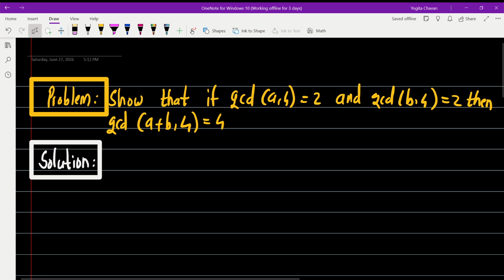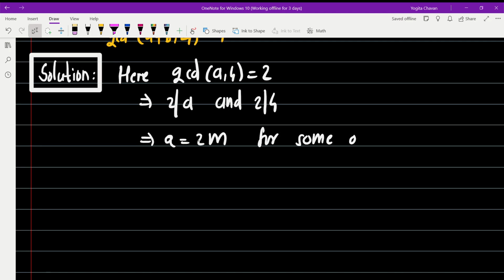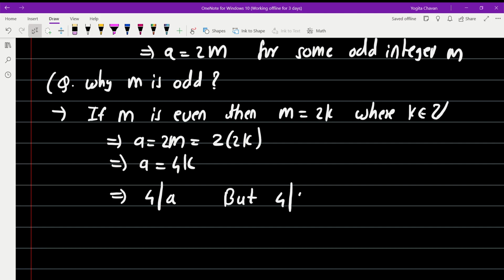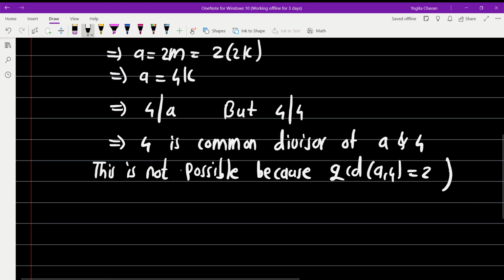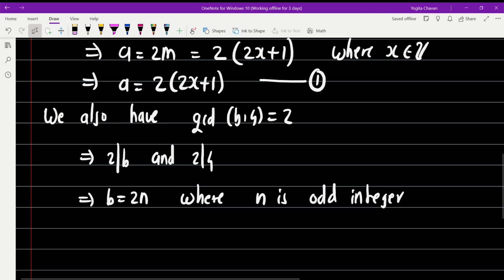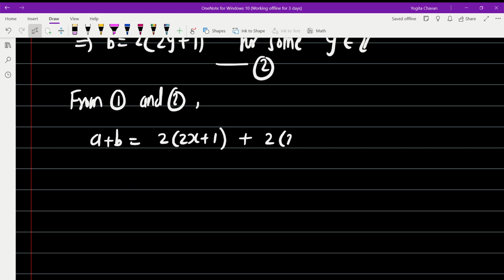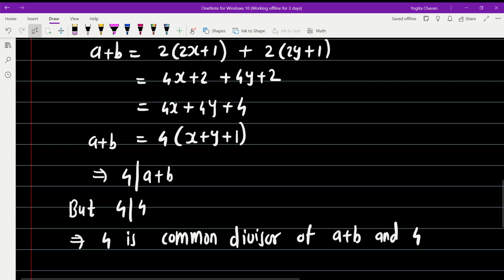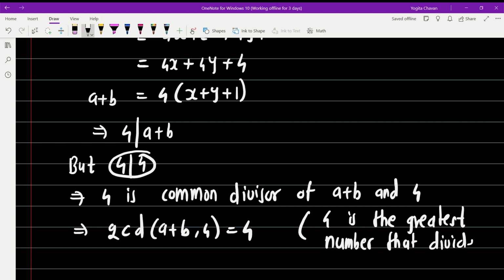If gcd(a,4)=2 and gcd(b,4)=2, then prove that gcd(a+b,4)=4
Can you prove this interesting GCD result?
If gcd(a,4)=2andgcd(b,4)=2, show that gcd(a+b,4)=4.

In this video, we solve the problem step by step using basic properties of divisibility and the greatest common divisor. Perfect for students learning elementary number theory and mathematical proofs.